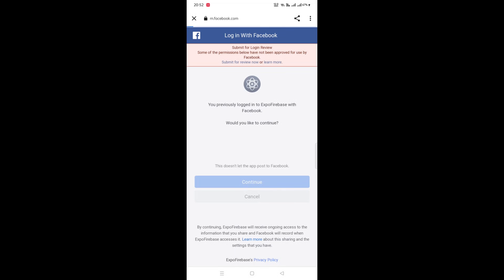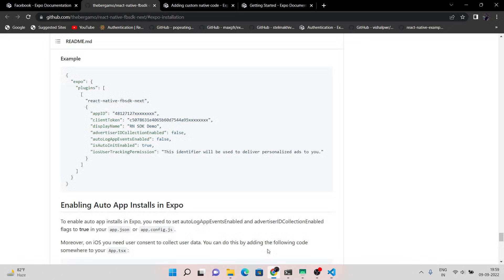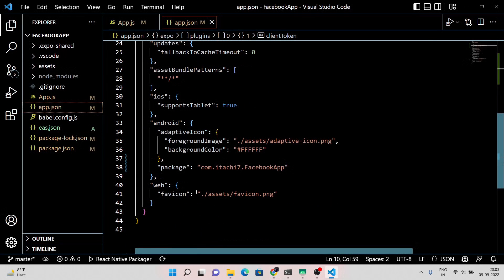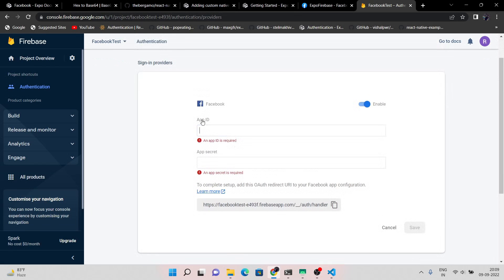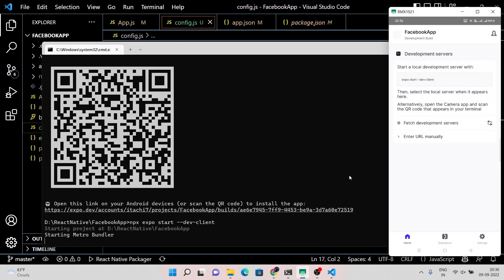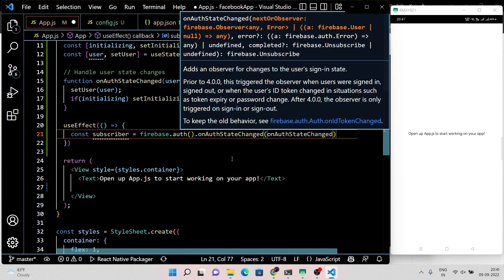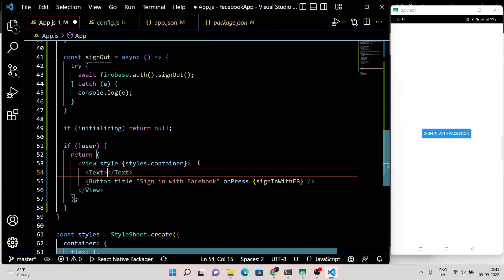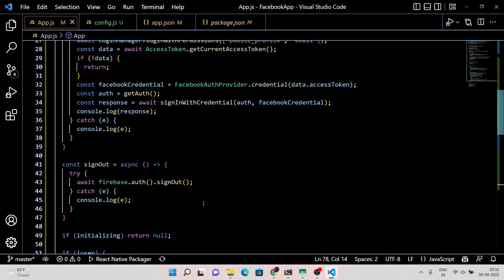Facebook Sign in Using React Native and Firebase Tutorial | React Native Tutorial And Project | JS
Hello guys, My name is Rohit Kumar Thakur. In this video, I am gonna show you, how to add Sign In With Facebook authentication in your react native expo application.
React Native Expo is a cross-platform framework, which gonna helps you to build mobile apps for both Android & iOS devices.  The code part is not that much tough. You just have to follow the video to get the desired output. Happy Hacking
In this video, I am using the latest SDK version of react native Expo which is 46. As you all know, the expo-facebook package is officially deprecated by the expo. So, Either you have to use Auth session for facebook sign-in or you have to use the react-native-fbsdk-next package to get the job done. Here, In this video, I am using the react native code. The native build code does not support the Expo go mobile application. So, Either you have to choose the Development build method or the Expo prebuild method.
In this video, I am going with development build method. Don't worry you don't have to install Android Studio or any other file to get our job done. The set-up part is a little bit hectic. Maybe you have to pay extra attention.

Topics covered:
✅ Start a react native expo application
✅ Installation of react native and firebase packages
✅ How to use development build method in expo application
✅ Use of expo dev client
✅ Full firebase android set-up for react native andfacebook authentication
✅ Use of eas build for android in expo applications
✅ Add native code in expo applications
✅ Sign-in with Facebook using Firebase and react native expo full set-up and code
✅ Facebook for developer app set up for android using the react native expo
✅ Full set up and code of react native expo, facebook sign in, and firebase.

npm and expo packages used:
npm install firebase@9.6.11
npm install --save react-native-fbsdk-next
npx expo install expo-dev-client